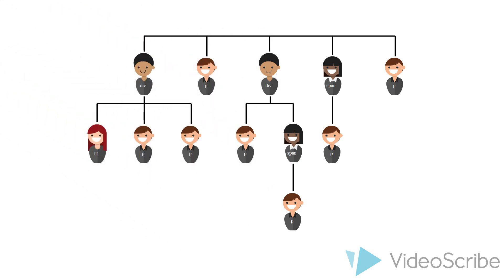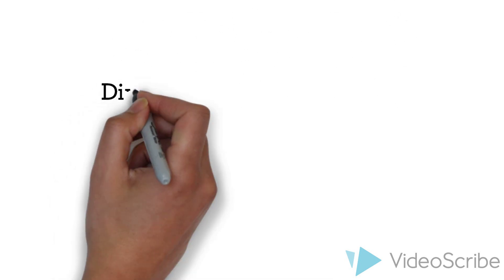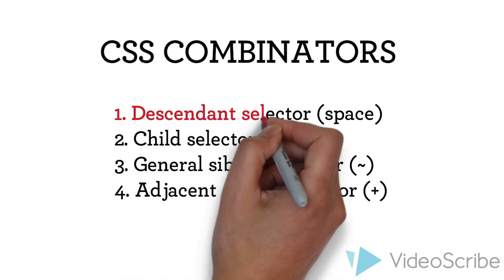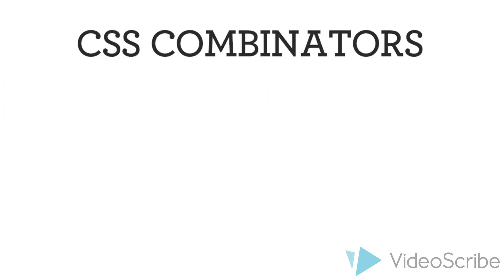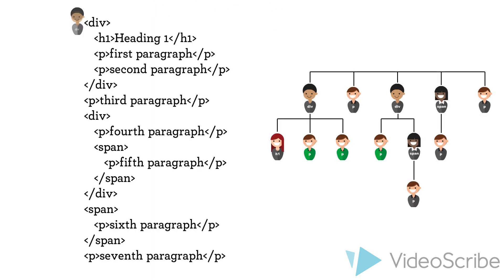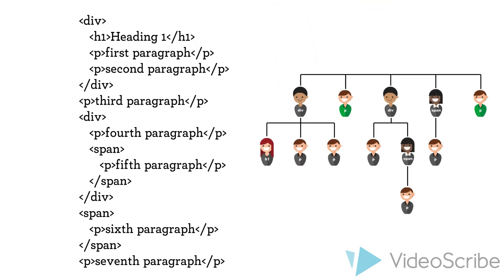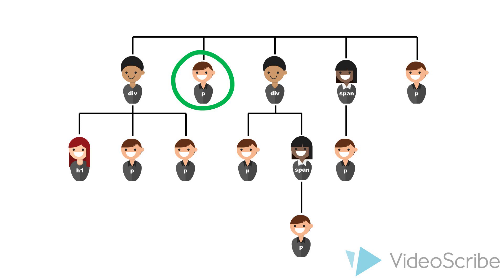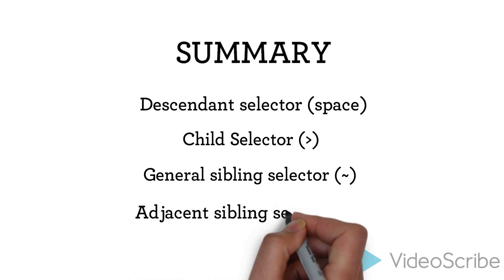CSS Combinators Easy Peasy Explained | CSS Combinators Tutorial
A learning video by Kathrin Brunner, Matthias Kohler and Julia Ljubas. The learning video was created as part of the learning psychology exercise in the bachelor's degree programme Communication, Knowledge, Media in the summer semester 2019 under the supervision of FH Prof. Dr. Tanja Jadin.

Ein Lernvideo von Kathrin Brunner, Matthias Kohler und Julia Ljubas. Das Lernvideo entstand im Rahmen der Übung Lernpsychologie am Bachelorstudiengang Kommunikation, Wissen, Medien im Sommersemester 2019 unter der Leitung von FH-Prof. Mag. Dr. Tanja Jadin.

00:00 - Intro and Overview
00:42 - What are CSS Combinators?
01:39 - CSS Selectors (Types)
02:07 - Descendant selector (space)
03:10 - Child selector (›)
04:15 - General sibing selector (~)
05:03 - Adjacent sibling selector (+)
06:11 - Summary and Outro